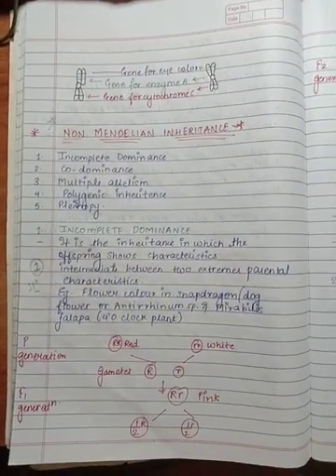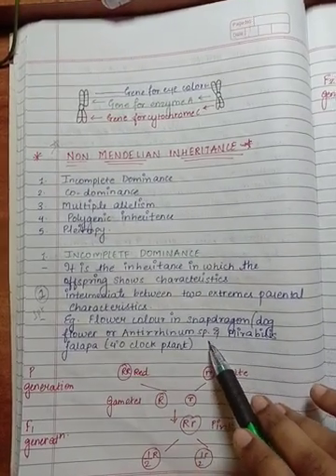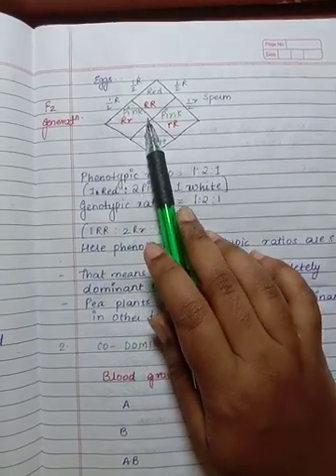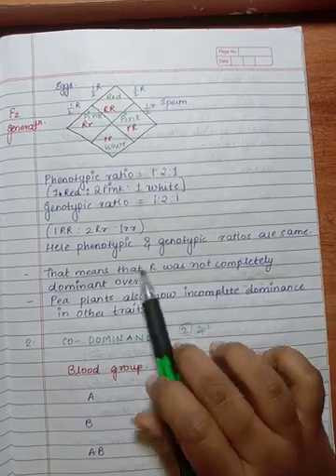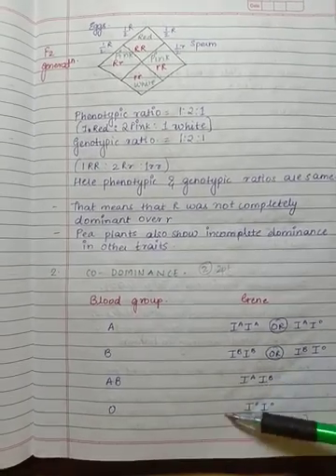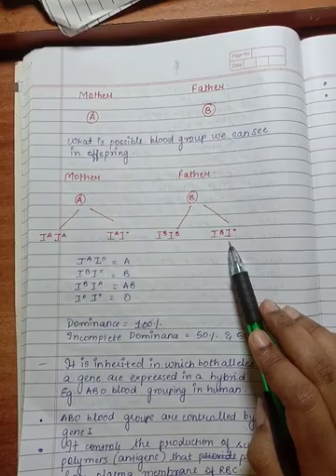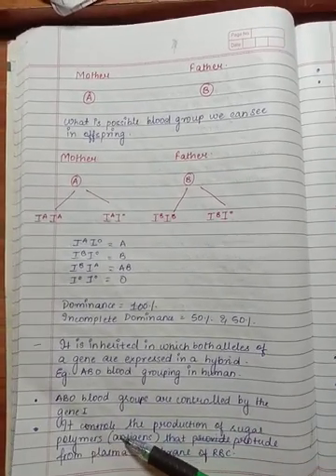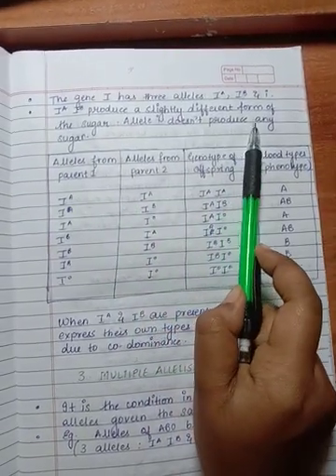VERONICA CHETTY | P-2 | PRINCIPLES OF INHERITANCE | LECTURES BY STUDENTS | BIOLOGY | GRADE XII